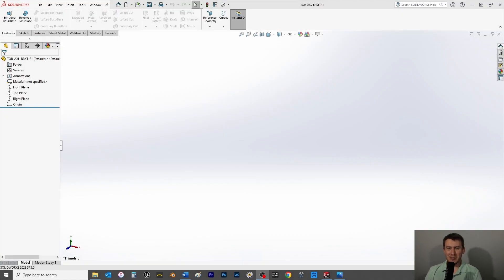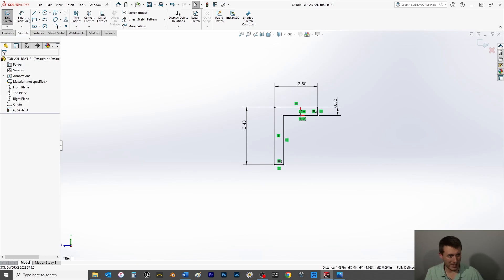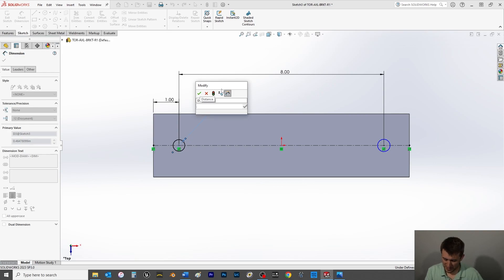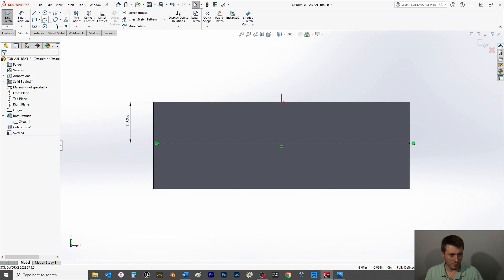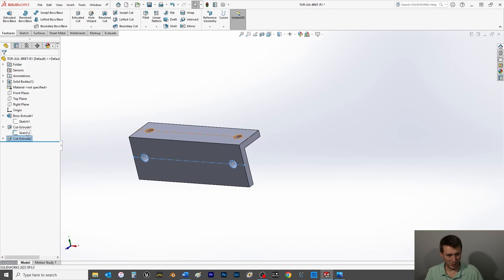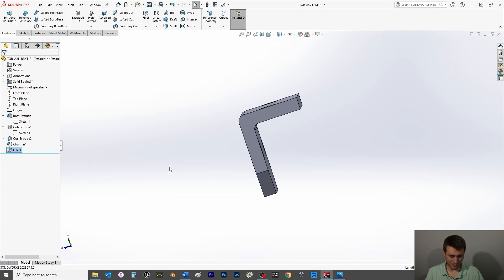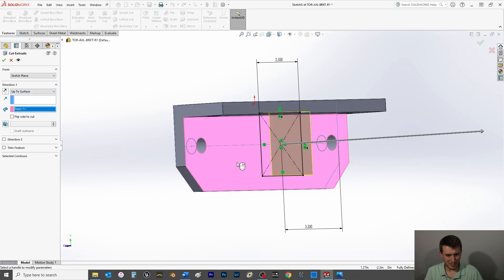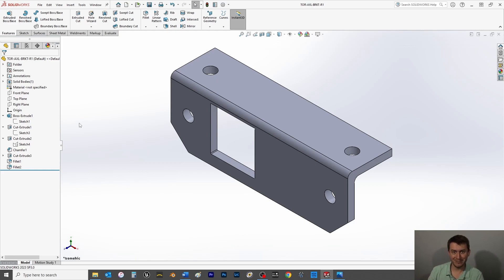Modeling A Motorcycle Truck Bed in SOLIDWORKS-Pt. 3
Welcome back to the Monday Object Challenge with SOLIDWORKS! Put your seatbelt on and join me as I do a single take video modeling a random object chosen by you, the audience! Can I model the object or will my mouse and keyboard die trying!!! Suggest an object or part in the comments and I will pick one at random!
Today’s video is part 3 of the challenge to model a motorcycle truck bed.
Also check out my Instagram page @rs2_technologies.co and follow for updates on video drops.